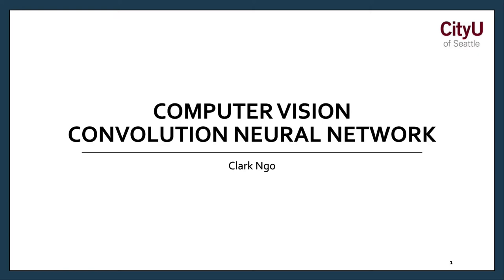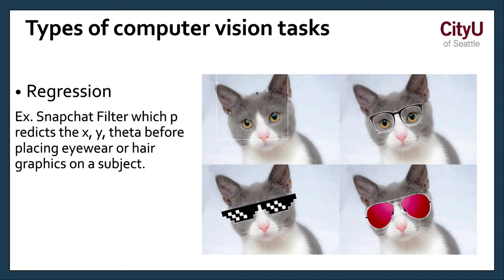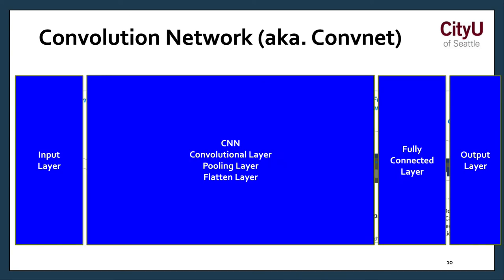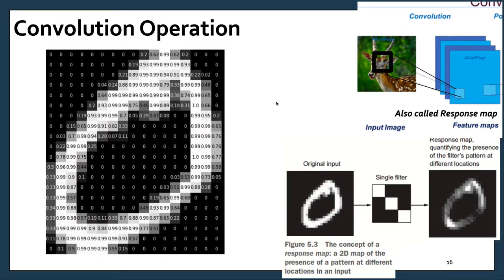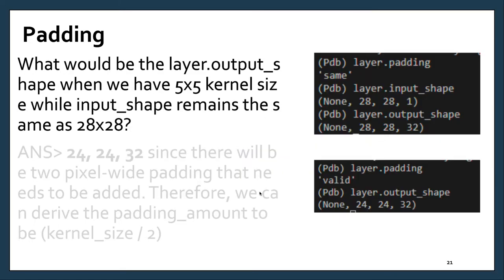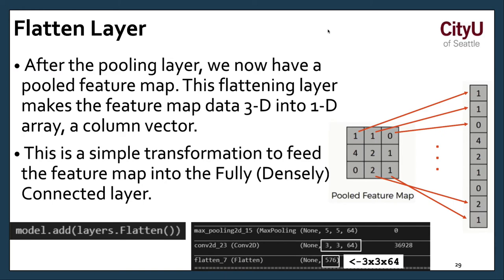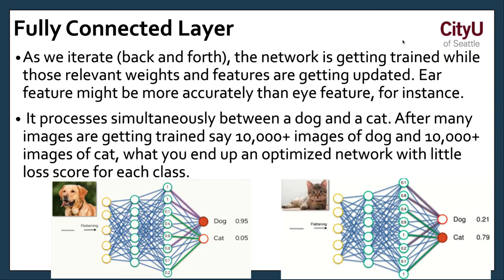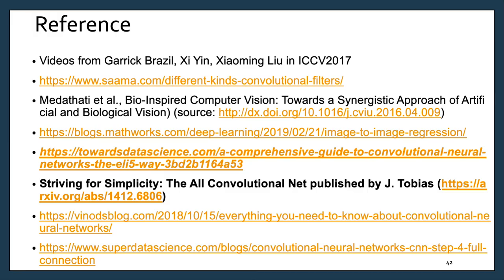CS 506 Module 9 Computer Vision Convolution Neural Network